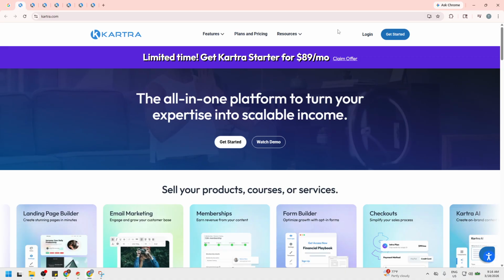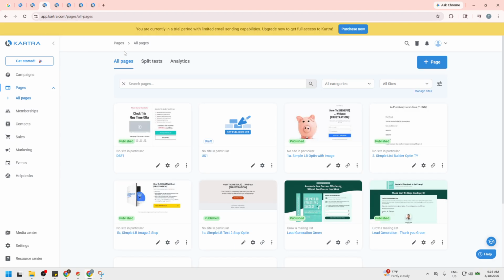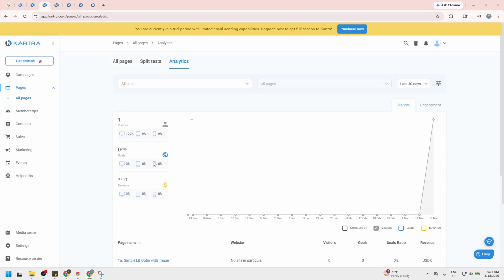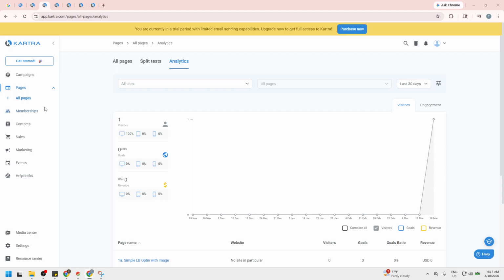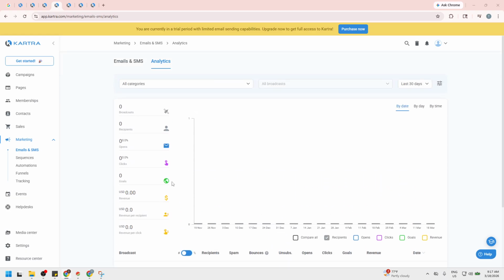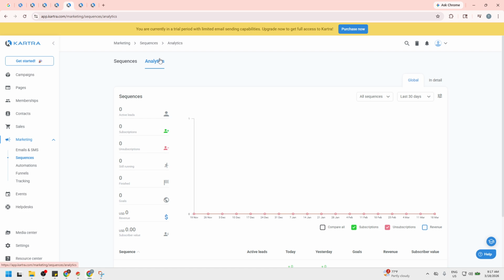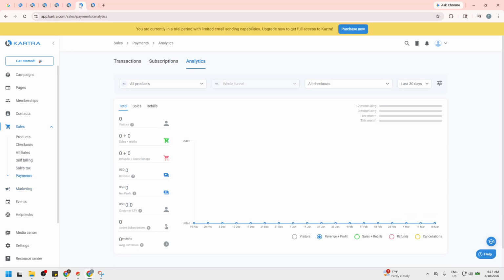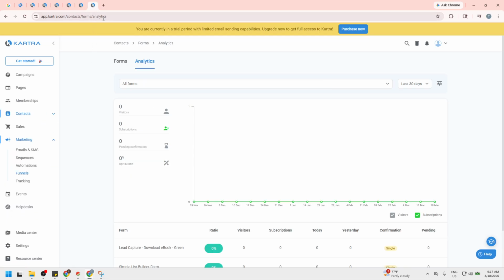How to Use Kartra Analytics [2026 Full Guide]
How to Use Kartra Analytics

In this video, we show you exactly how to use Kartra Analytics to gain deep insights into your business performance and customer behavior. We navigate the reporting dashboards and data visualization modules to ensure you are accurately tracking your key performance indicators.

Mastering the analytical tools within Kartra improves workflow by providing the data necessary to make informed decisions about your sales funnels, email campaigns, and product performance. By understanding how to interpret these metrics, we ensure high project quality and the ability to optimize your marketing strategy for maximum ROI.

Technical Specs:
Software: Kartra; Feature: Dashboard